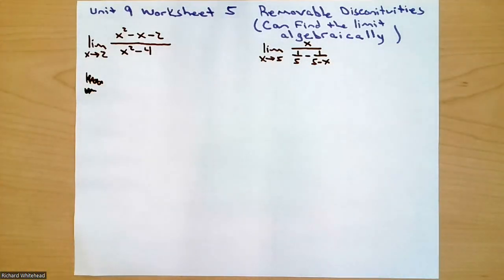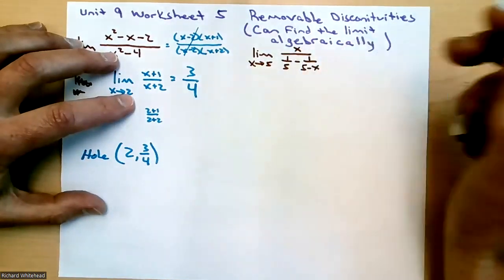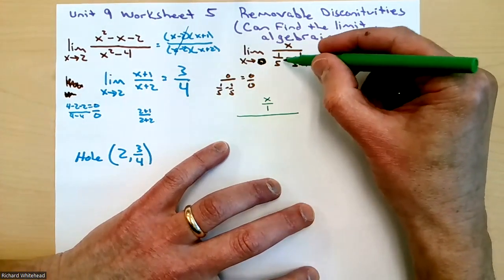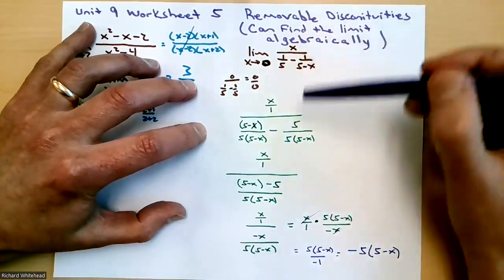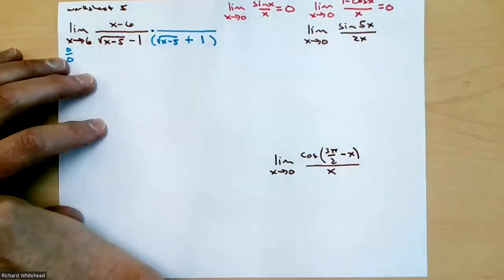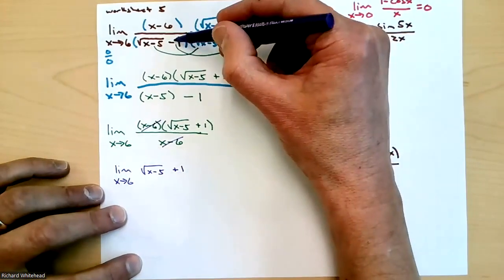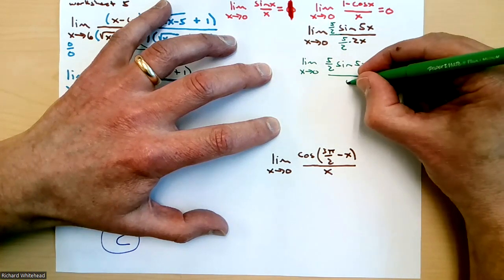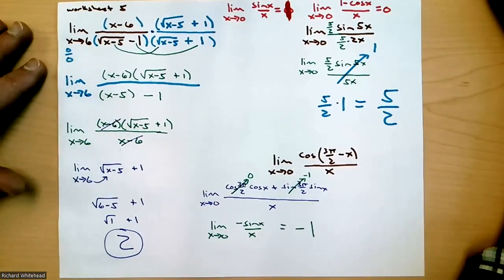Precalculus Unit 9 Worksheet 5 Removable Discontinuity